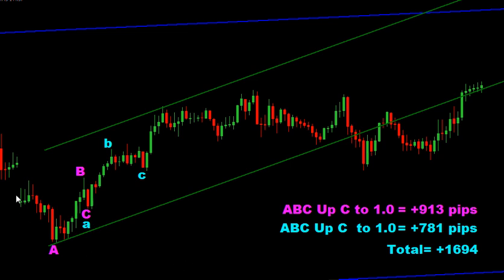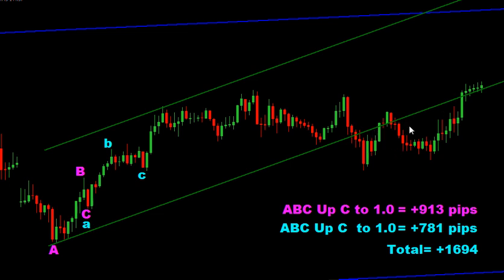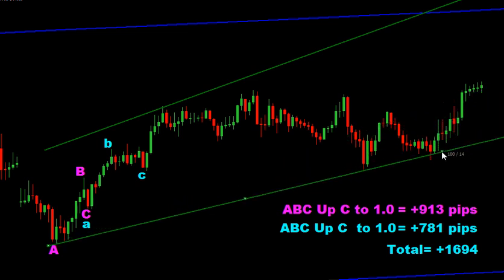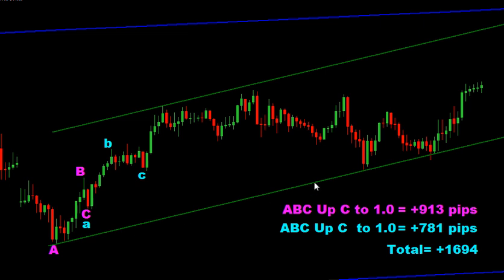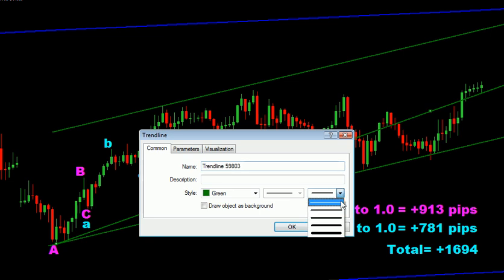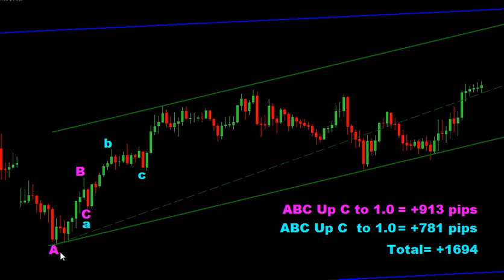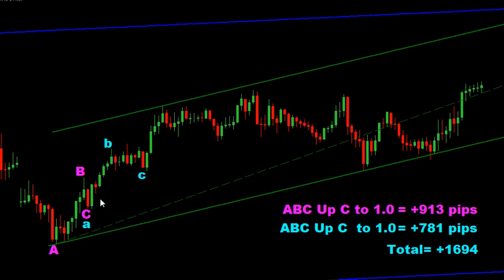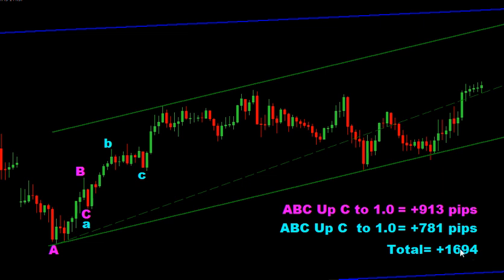Forex Basket Trading System WeekEnd 4-24-2010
Summary of the week